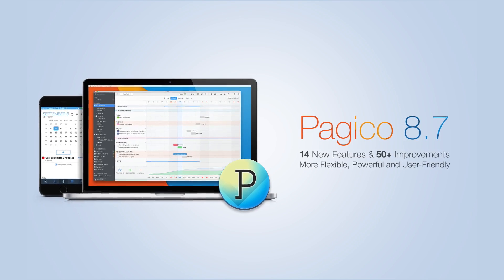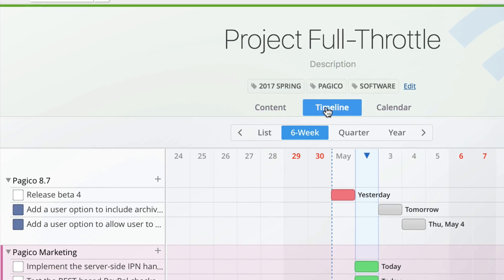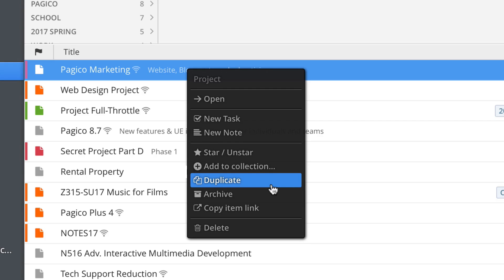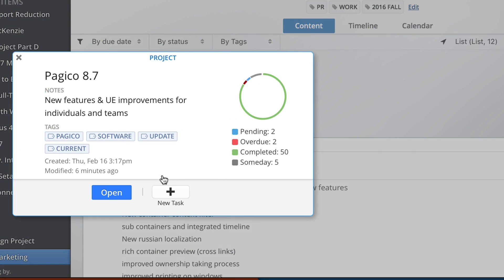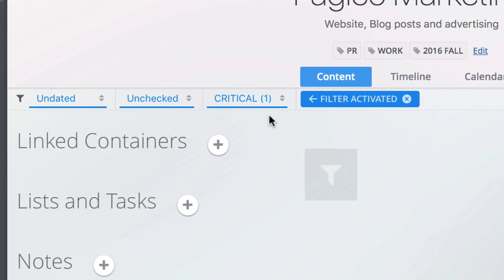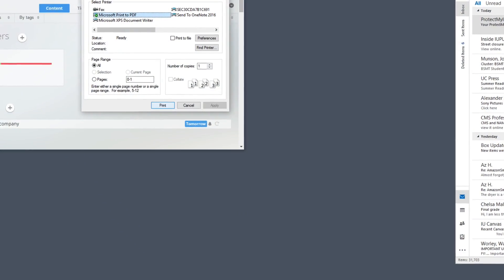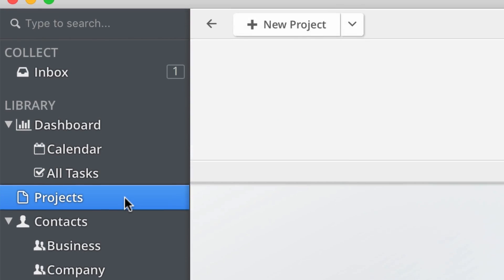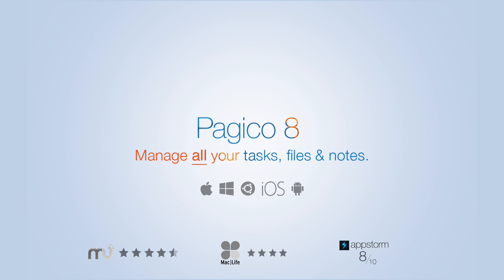Pagico 8.7: Helping you to be more productive and stay on track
Pagico 8.7 arrives to bring a host of exciting new features and improvements​ to individual users and teams. The new abilities include the support of sub-containers, enhanced container duplication features, smart filters, teammate filters, improved email handling and printing on Windows, and a lot more!